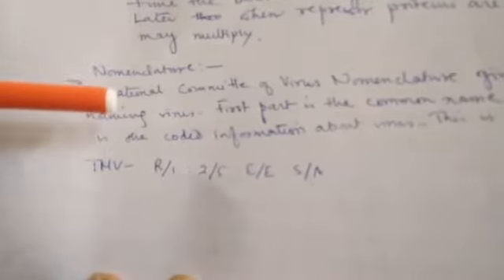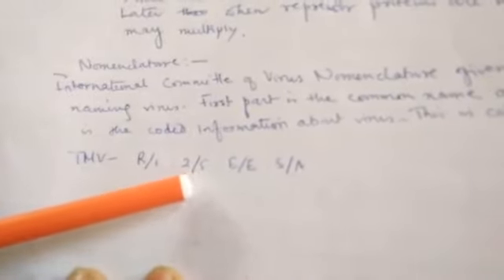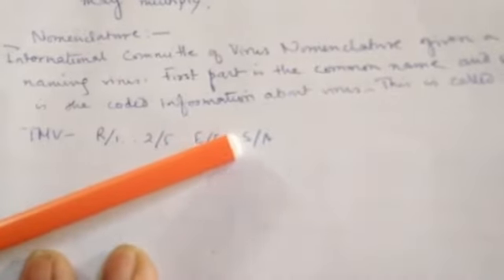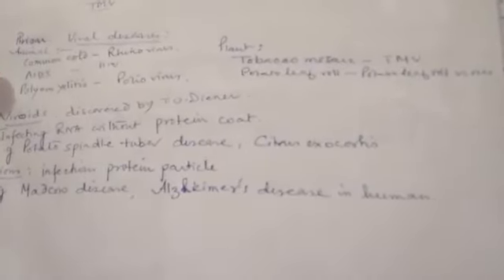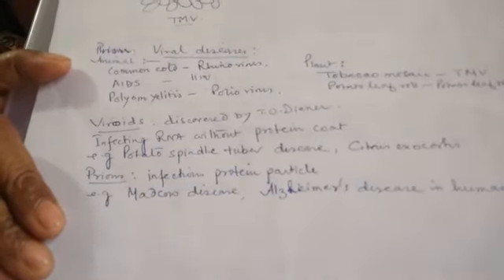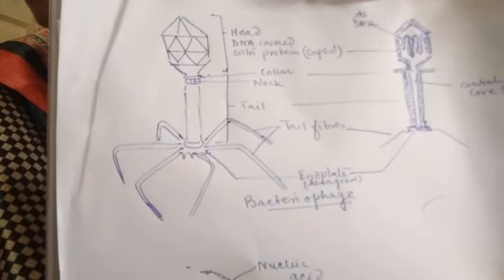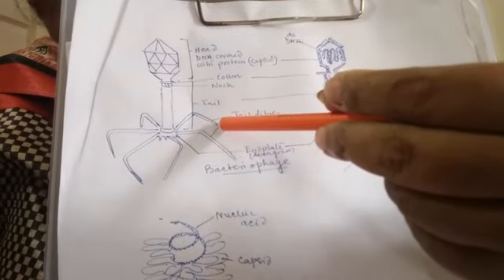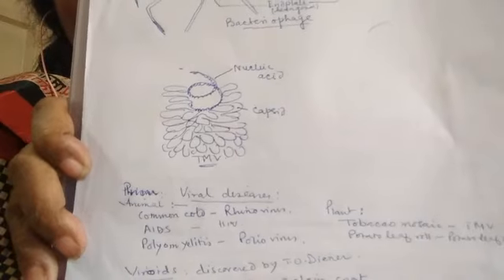Biological Classification-10;Virus-ll,nomenclature,diseases,sub viral entities &some common viruses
Explanation for classXl